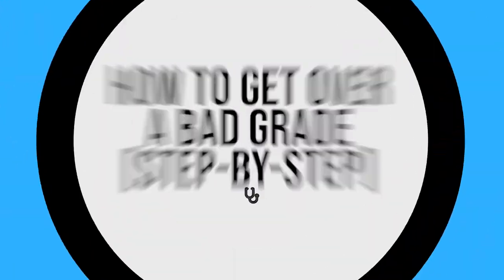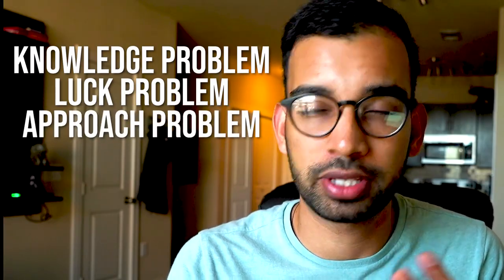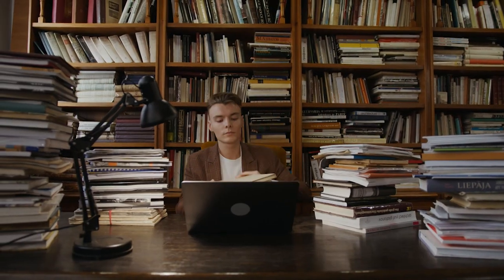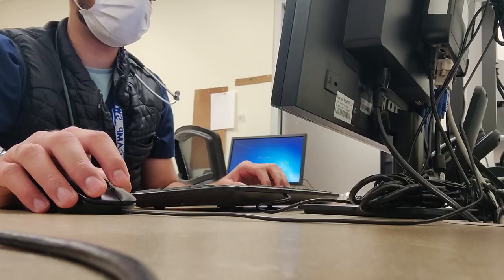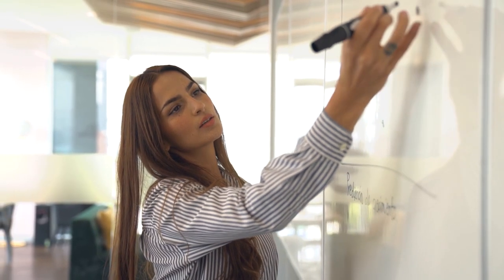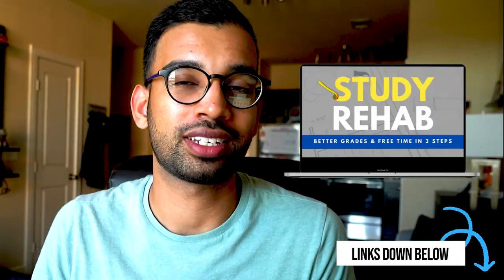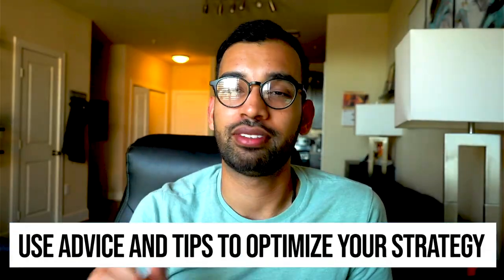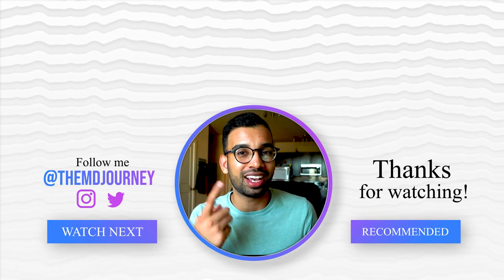How To Get Over A Bad Grade [Step-By-Step]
Having bad grades in med school? The pressure to get good grades throughout medical school is intense. In this video, I'll share several strategies that will help you how to get over bad grades and give you some med school study strategies to know that you can do great things despite past mistakes.

00:00 - Introduction
01:48  -  Reflect On What Worked And What Didn't
03:30 -  Change Your Approach To Fix Your Biggest Problem
09:39 -  Dedicate More Time To The Biggest Problem
11:22 - Focus On Tinkering Vs. Rehaul